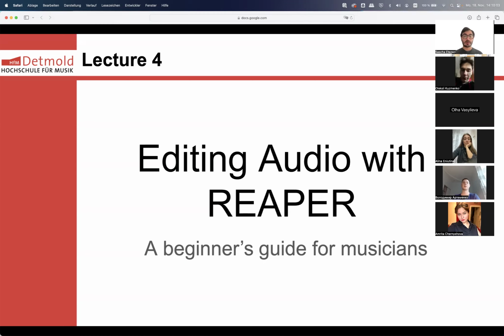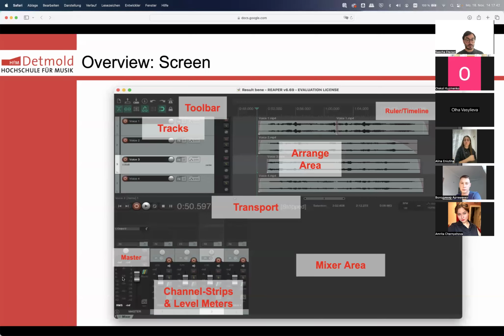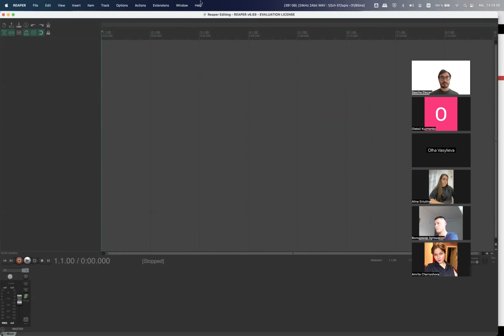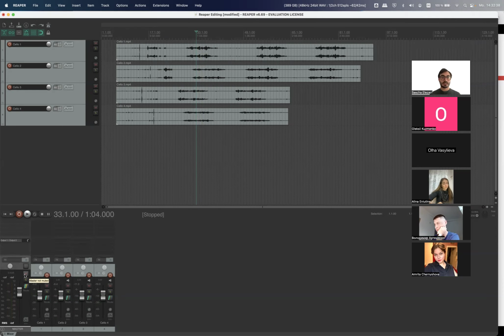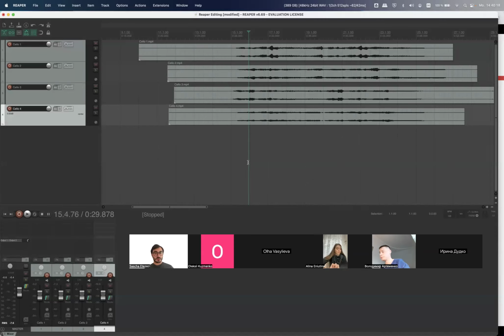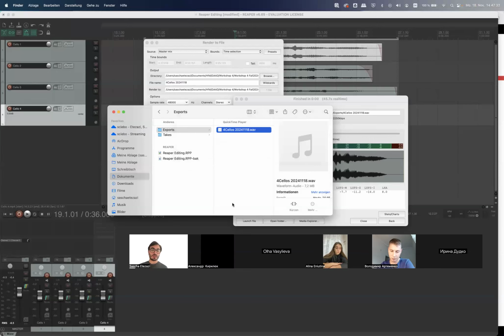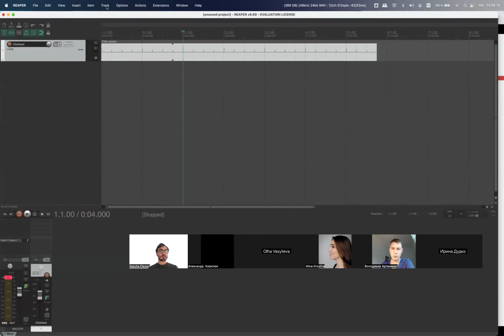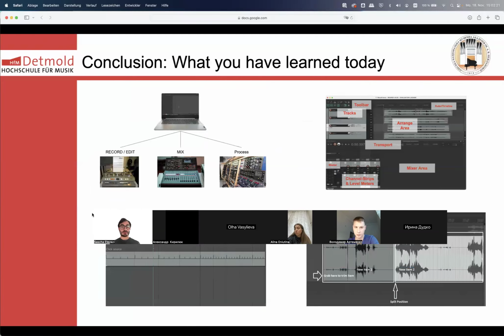LE4: Editing in Reaper